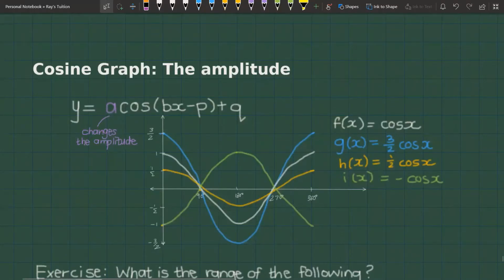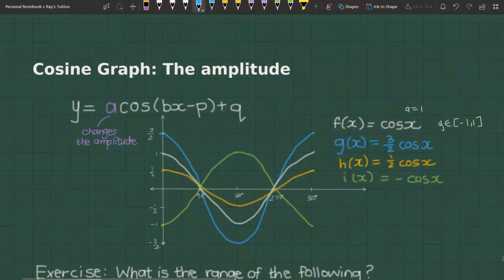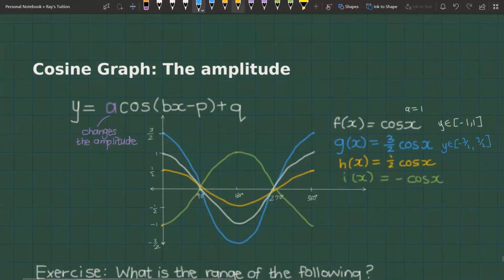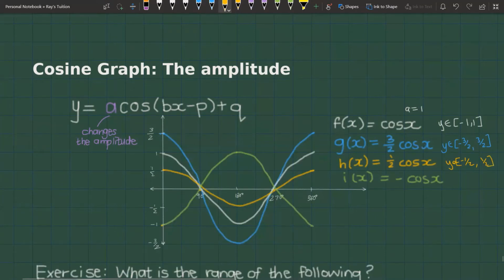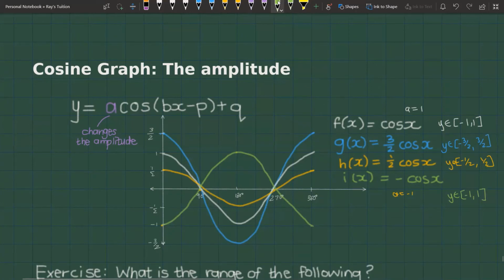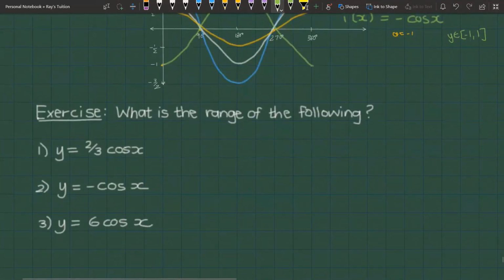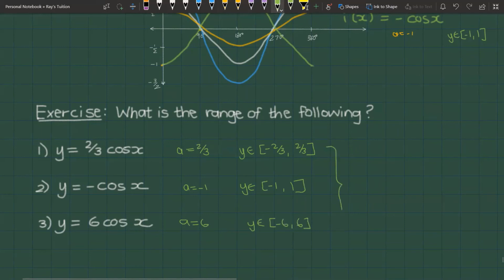Cosine Graph 3: The Amplitude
In this video we have a look at the amplitude of the cosine graph.